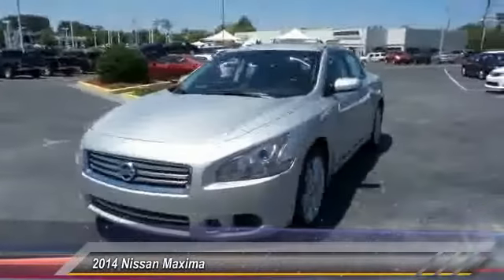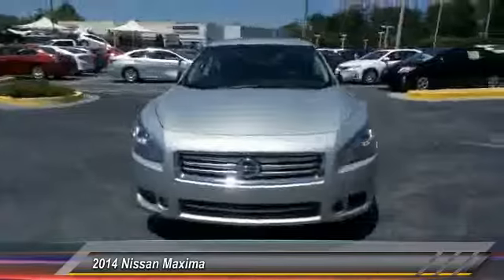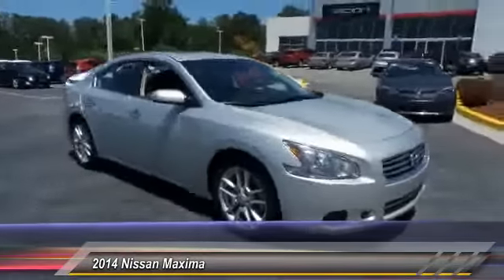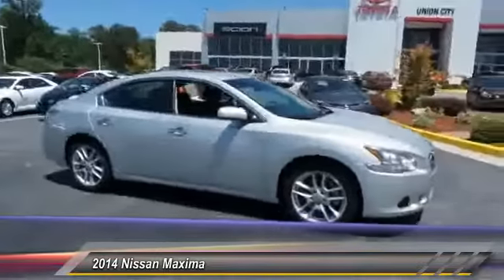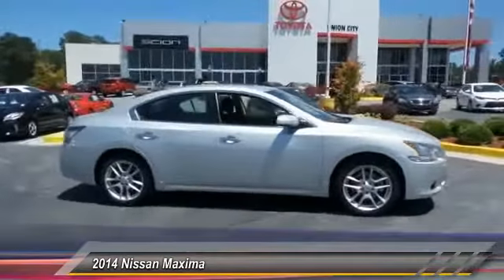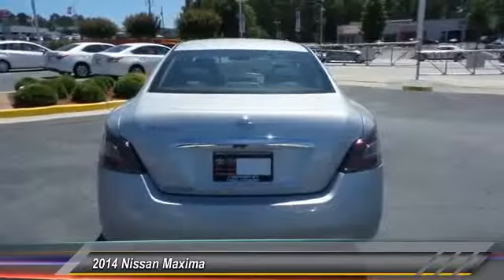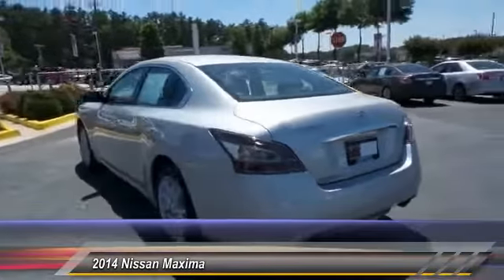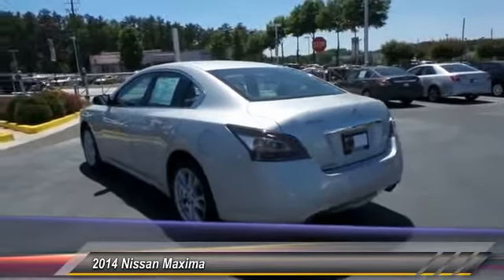2014 Nissan Maxima Live Union City GA T3483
2014 Nissan Maxima 3.5 S

Toyota of Union City
4115 Jonesboro Road

Maxima 3.5 S, 4D Sedan, 3.5L V6 DOHC 24V, CVT, FWD, and Silver. Move quickly! Here it is! Stop clicking the mouse because this 2014 Nissan Maxima is the car you've been hunting for. This great Nissan is one of the most sought after used vehicles on the market because it NEVER lets owners down.